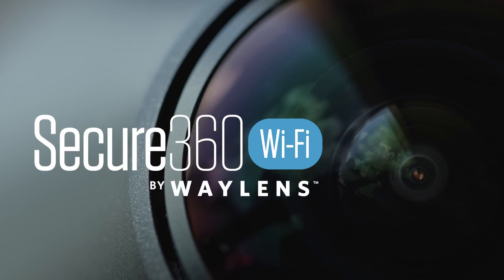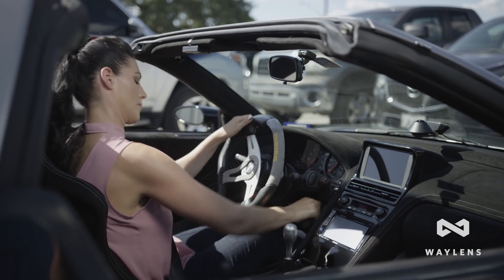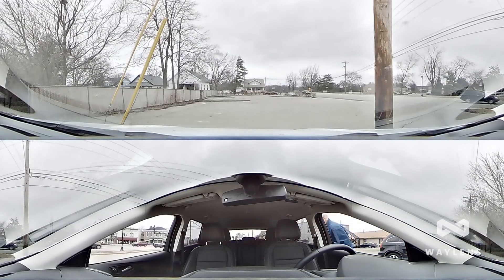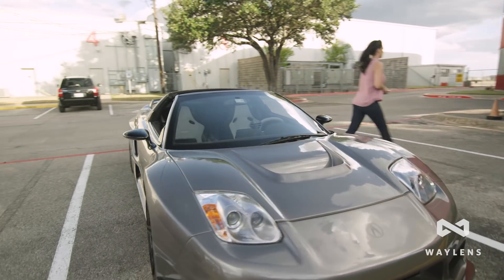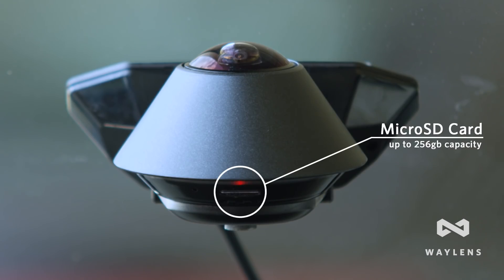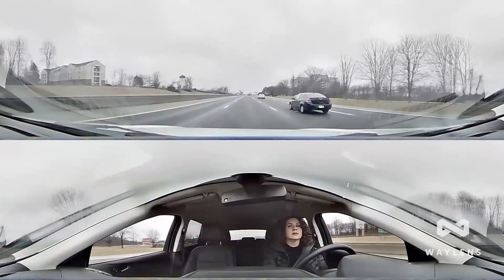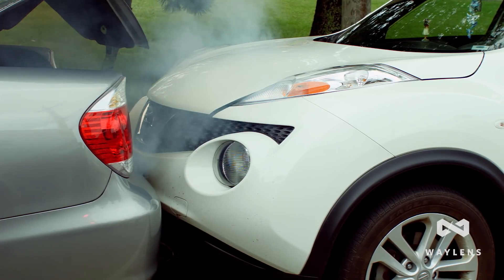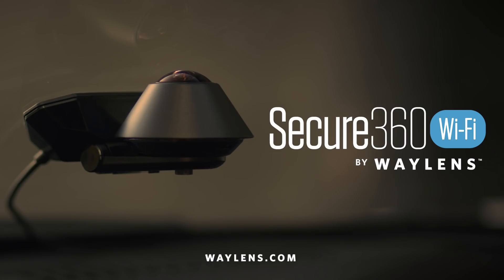Waylens Secure360 Automotive Security Camera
The Secure360 is a breakthrough in automotive security. This innovative system utilizes dash cam features while you are driving and activates advanced security sensors when parked.